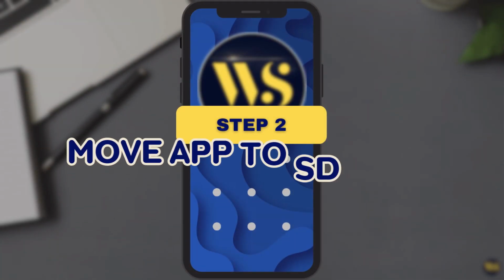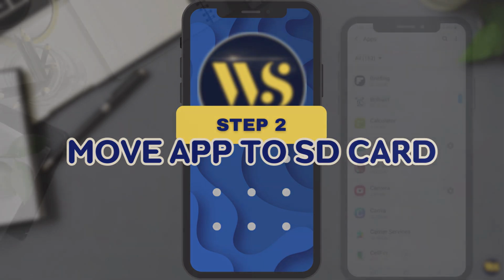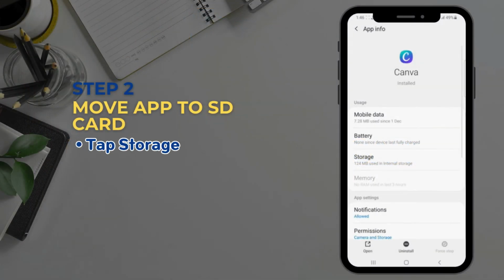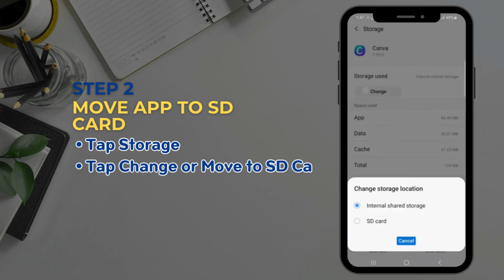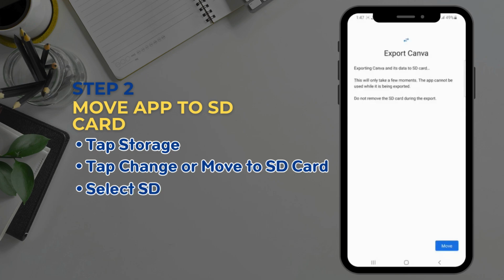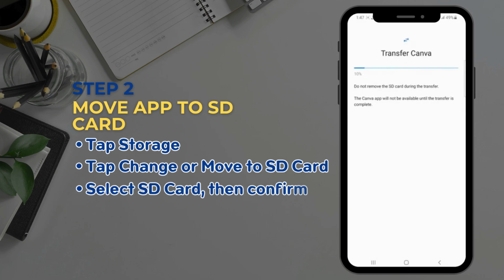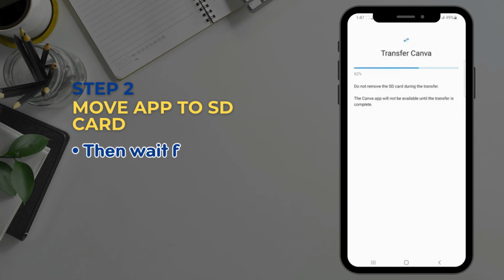How to Move Apps to SD Card on Android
Running out of storage? In this guide, I’ll show you **how to move apps to SD card on Android**
to free up internal storage and improve your phone’s performance.

📱 In This Video, You’ll Learn:
• How to move apps to SD card step by step
• Which apps can and cannot be moved
• How to enable “Move to SD Card” option
• What to do if the option is missing
• Tips to manage storage more efficiently

💾 Whether you're using Samsung, Xiaomi, or other Android devices,
this tutorial helps you maximize your storage and keep your phone running smoothly.

Were you able to move your apps successfully?

storage hacks, and phone optimization guides.

⏱️ TIMESTAMPS:
 00:00 – Intro
 00:10 – Quick Recap
 00:20 – Step 1 – Open App Storage Settings
 00:45 – Step 2 – Move App to SD Card
 01:15 – Wrap Up
 01:30 – Disclaimer
 01:45 – Outro